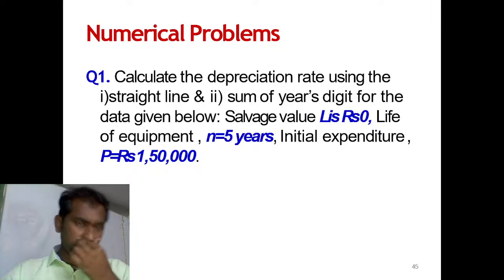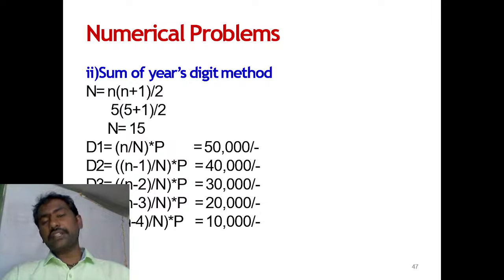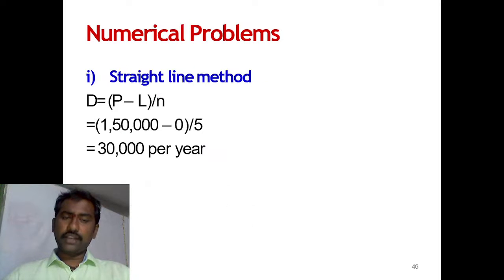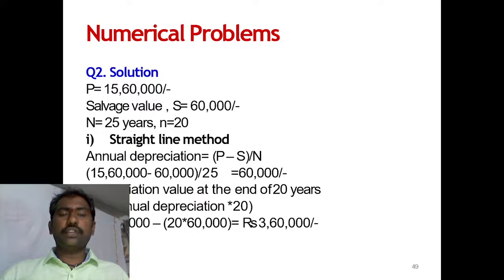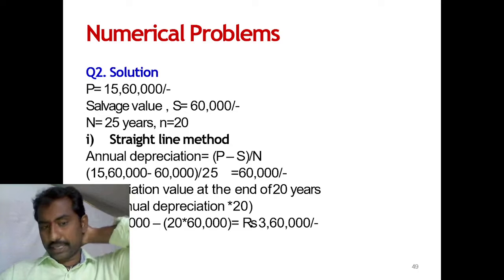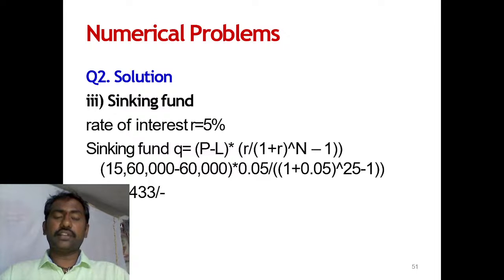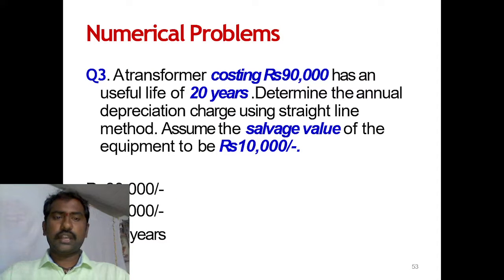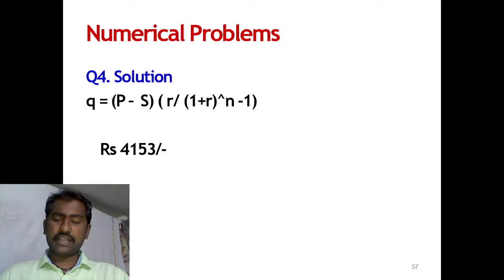EADSM UNIT IV VEDIO IV